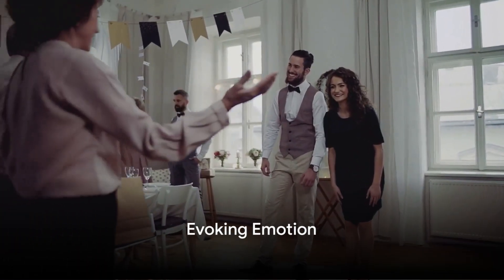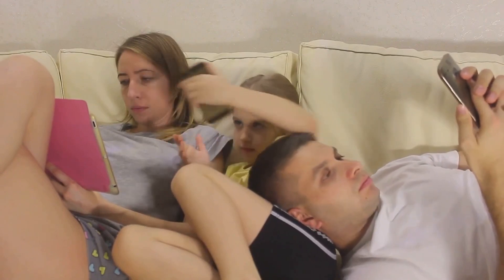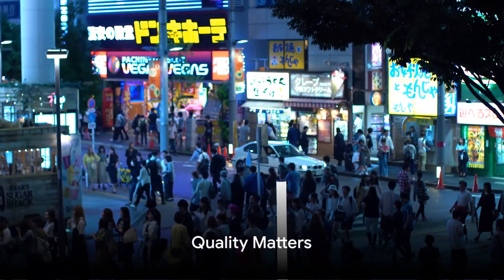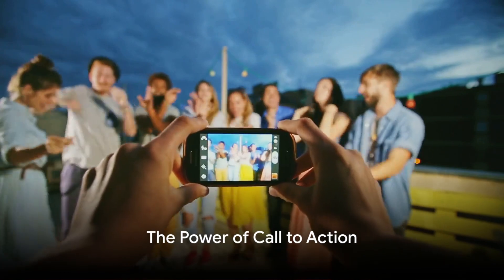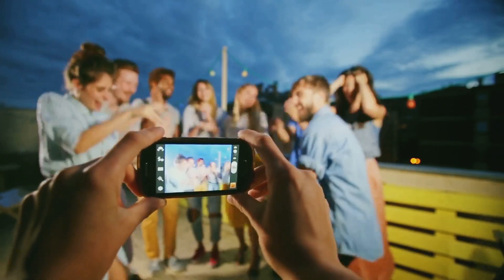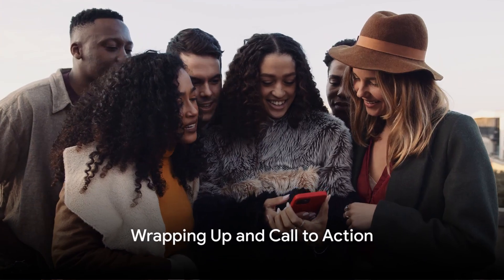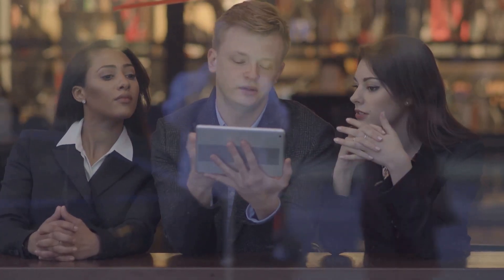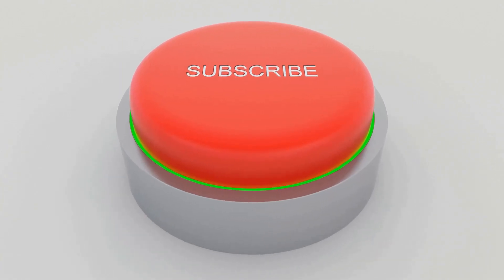Viral Video Magic Unleashing the Secret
How do you make a Viral video?
    Unique and Compelling Content: Create content that is original, attention-grabbing, and relatable. It could be something funny, heartwarming, surprising, or informative.

    Know Your Audience: Understand your target audience and tailor your content to their interests, preferences, and demographics.

    Emotional Appeal: Videos that evoke strong emotions such as happiness, awe, laughter, or empathy tend to perform well.

    Short and Sweet: Keep your video short and to the point. Most viral videos are concise and grab viewers' attention quickly.

    High-Quality Production: Invest in good production quality including clear audio, sharp visuals, and engaging editing.

    Utilize Trends and Challenges: Incorporate popular trends, challenges, or memes into your content to capitalize on existing viral potential.

    Optimize for Sharing: Make it easy for viewers to share your video across social media platforms by adding share buttons and crafting catchy titles and descriptions.

    Timing and Promotion: Release your video at the right time when your target audience is most active online. Promote your video across different platforms and communities to increase visibility.

    Engage with Your Audience: Respond to comments, encourage discussion, and build a community around your content.

    Luck and Timing: Ultimately, the virality of a video can be unpredictable and depend on a combination of factors including luck and timing. Keep experimenting and learning from both successes and failures.